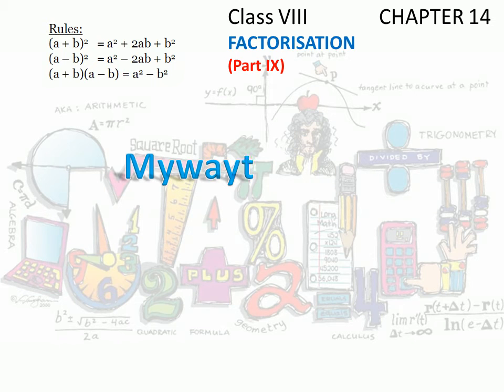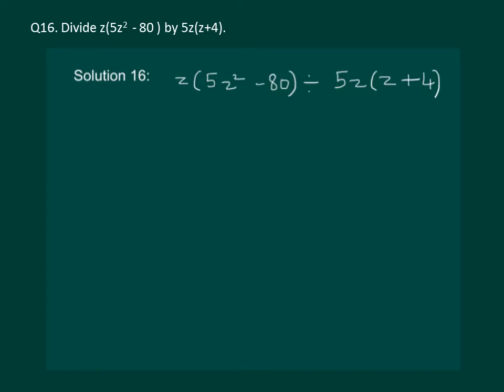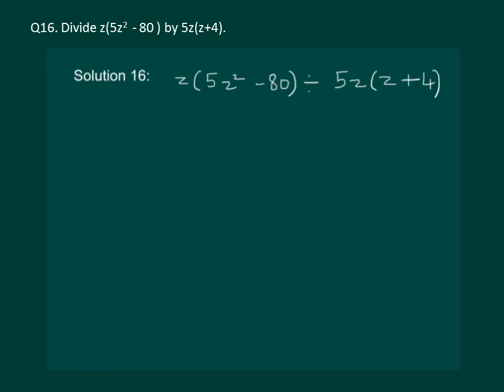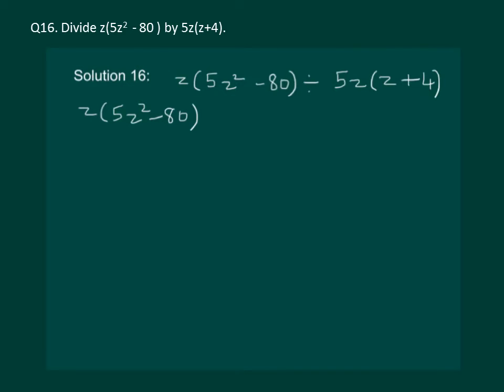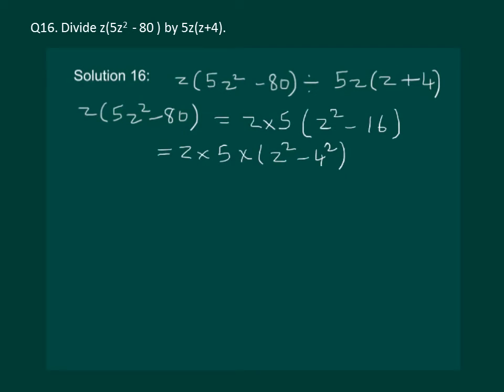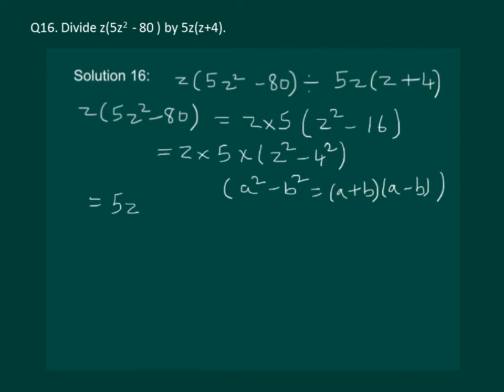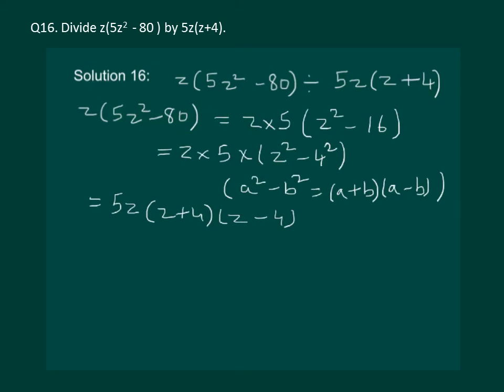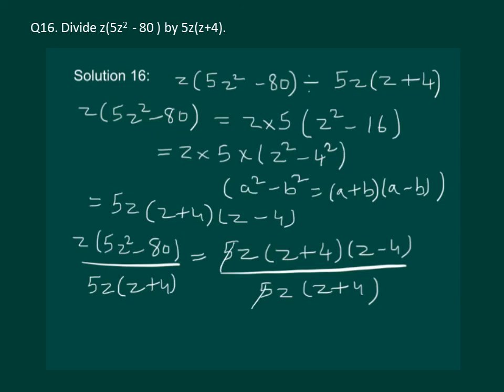Math Class 8 Chapter 14 Part IX|Factorisation